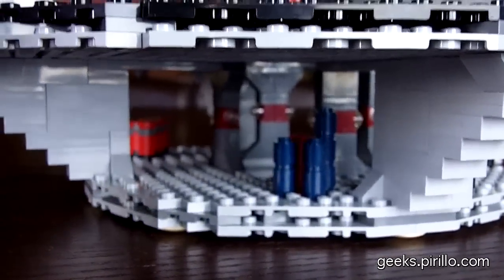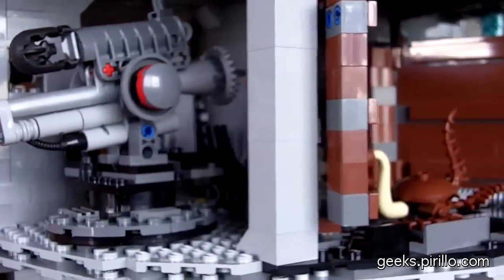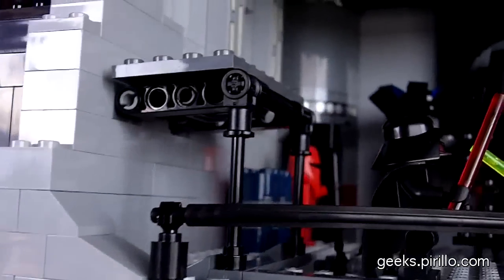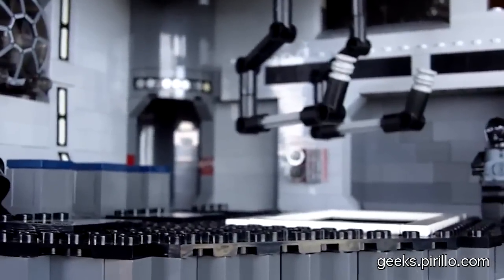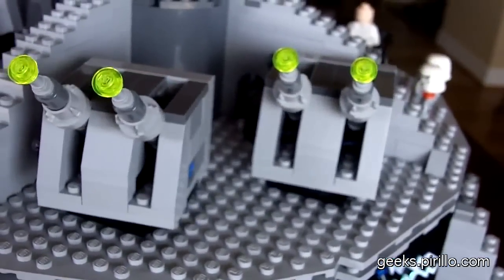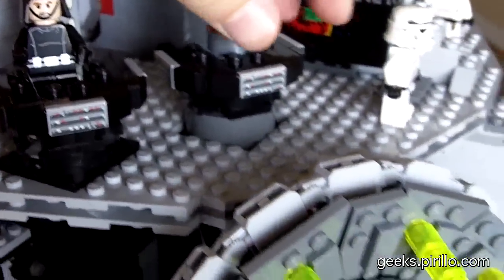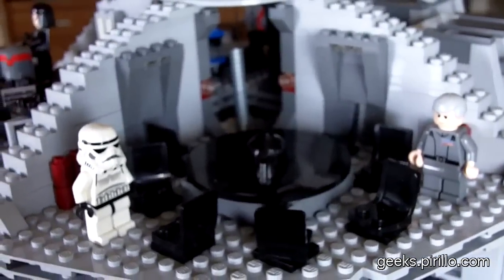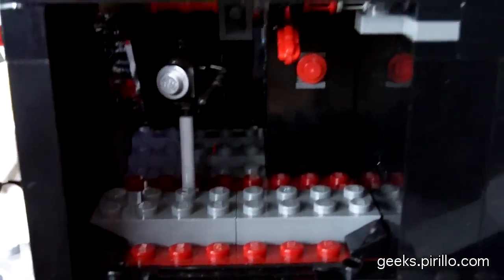LEGO Death Star Review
- It took us about 24 hours (total) to build the LEGO Death Star. What a blast!